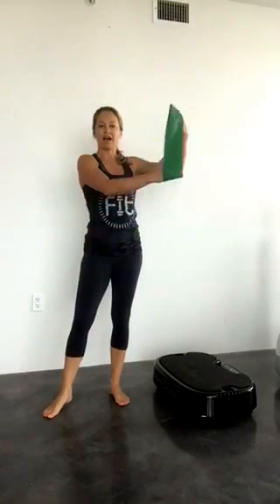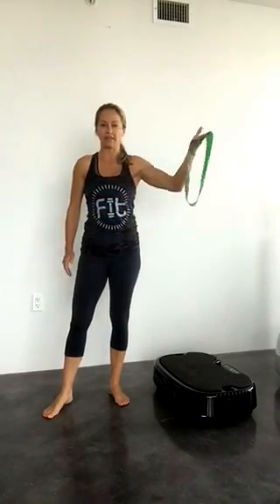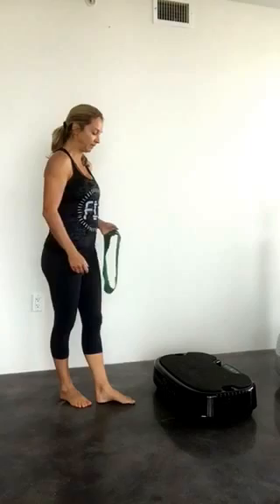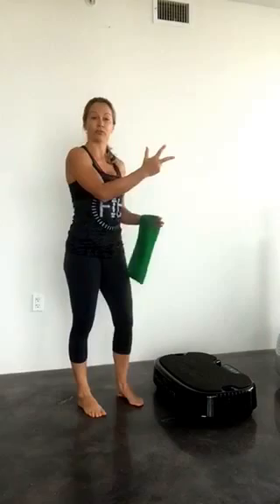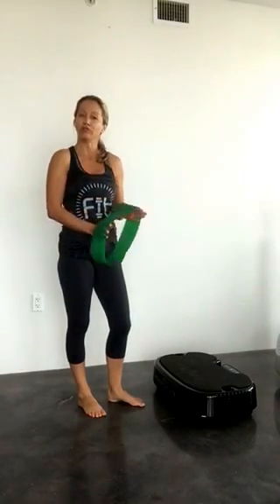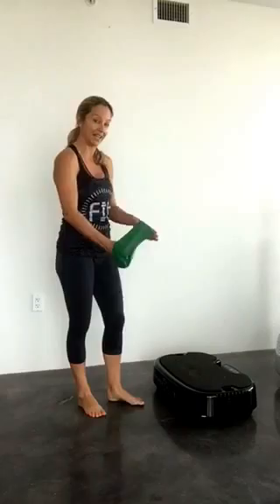Power Plate | Personal Power Plate with Loop Band